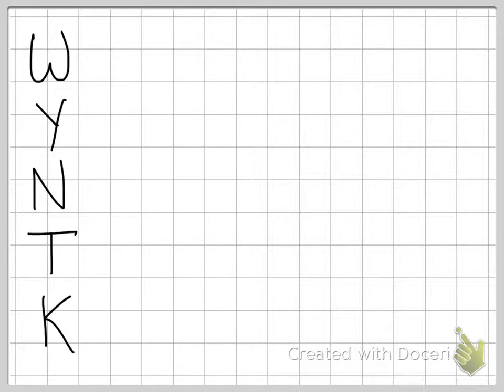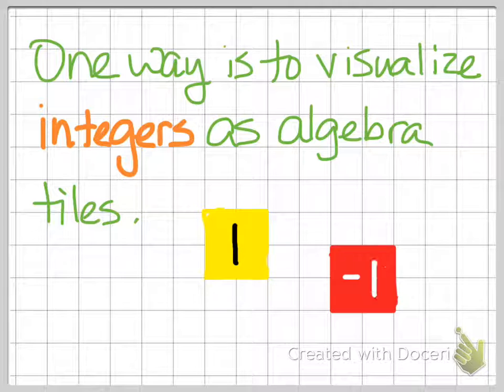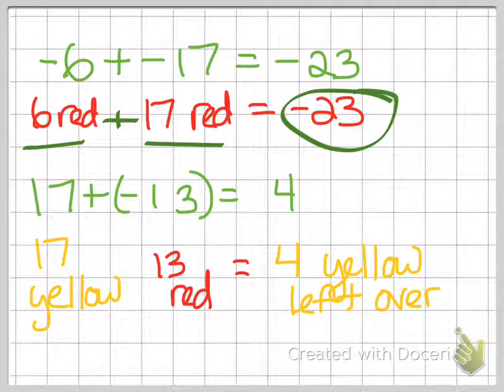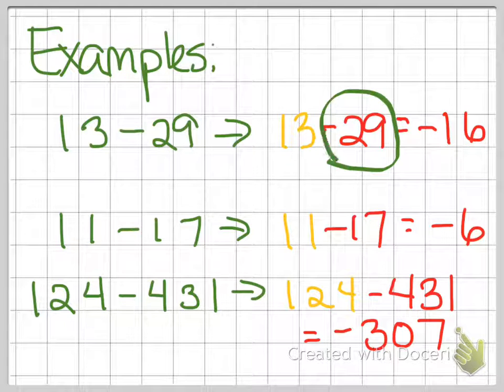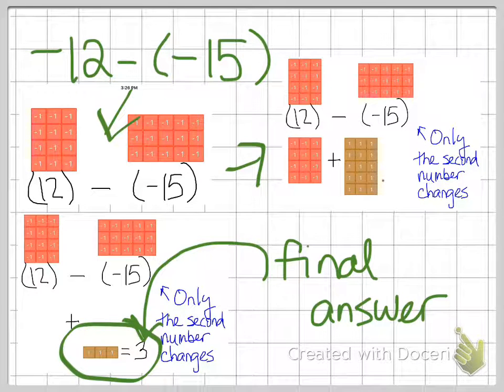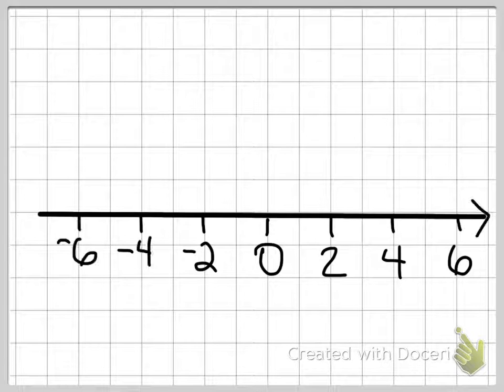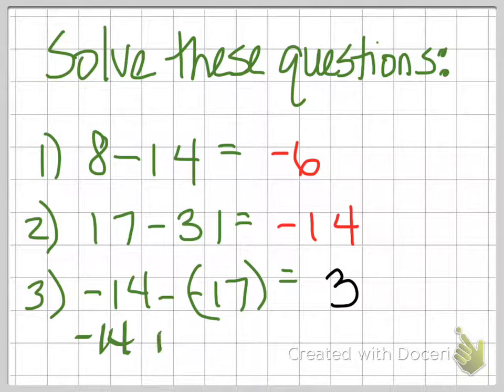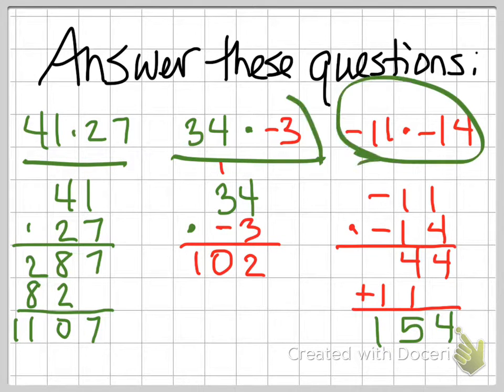integer rules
This is a video on integers, including how to visualize them as well as the 4 basic operations.